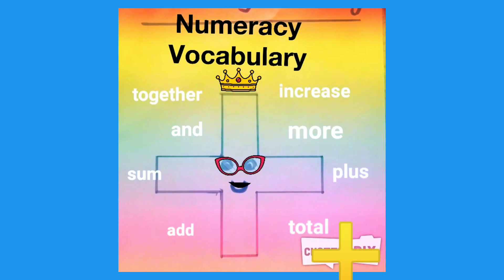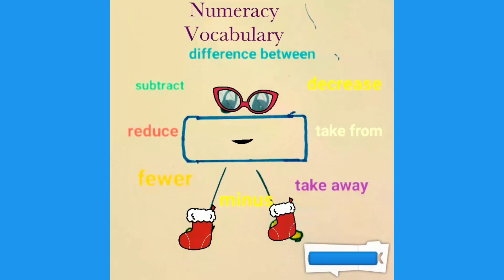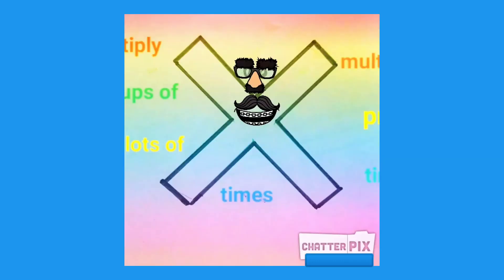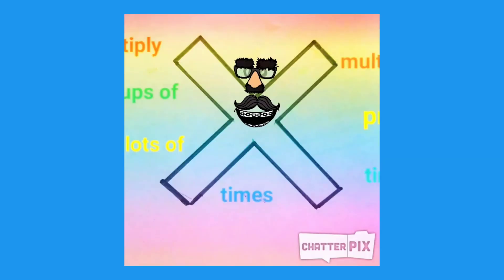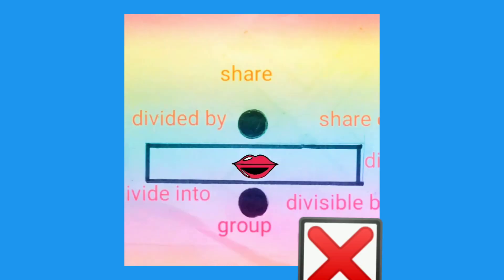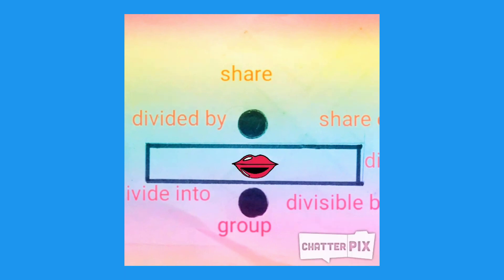Numeracyvocabulary addition minus multiplication division maths fundamentaloperations guntur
Maths fundamental operations
Addition
Subtraction
Multiplication
Division
Numeracy Vocabulary